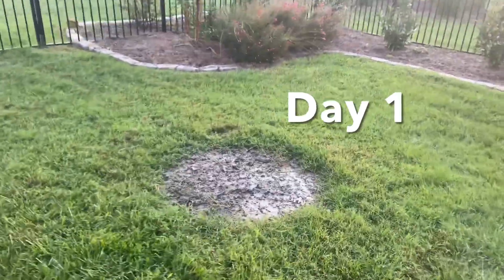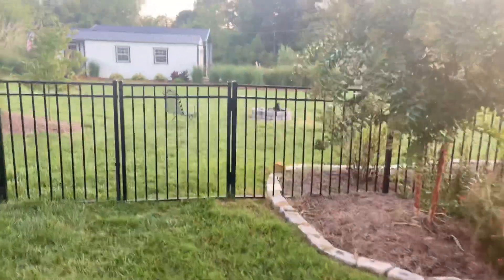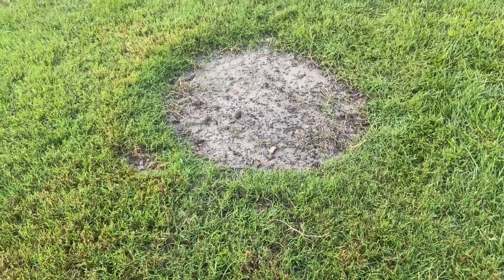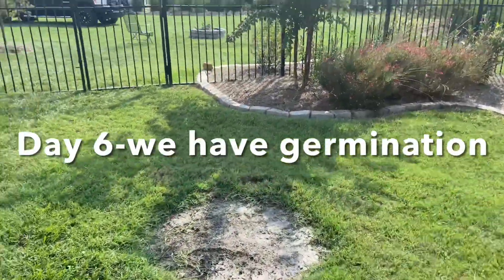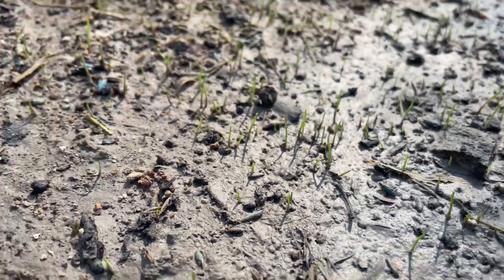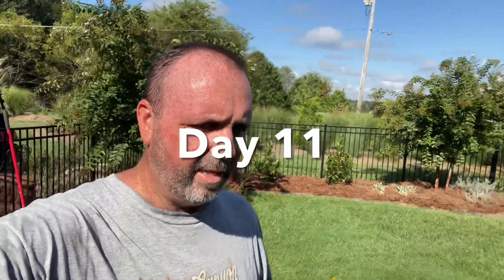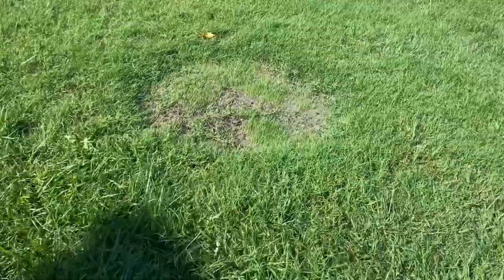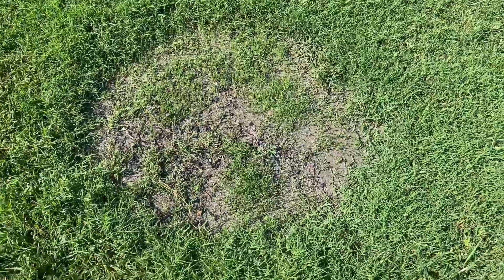How long it takes to Germinate Fescue￼￼ grass seed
Show how long it takes to germinate fescue￼ Grass seed in middle Tennessee